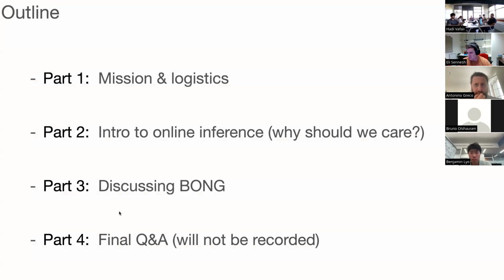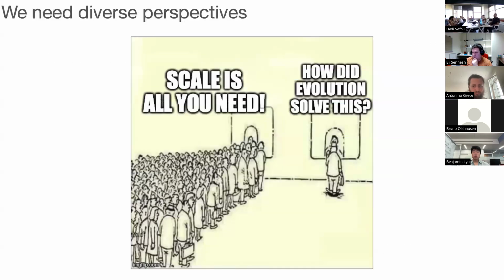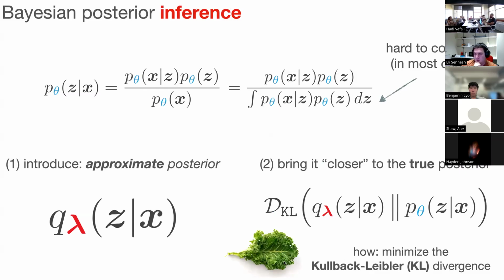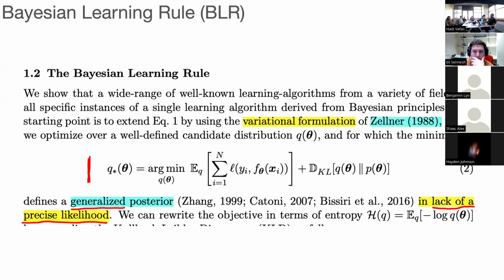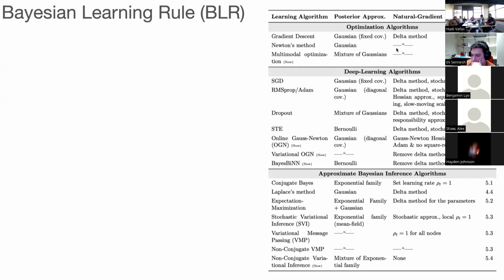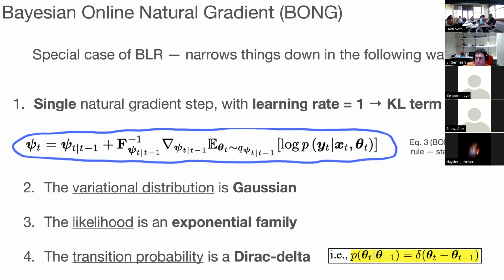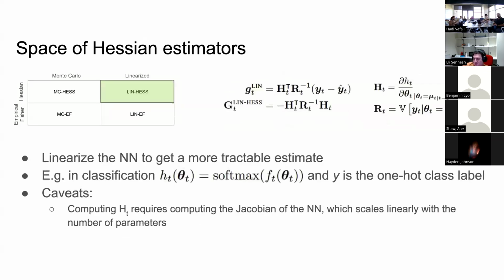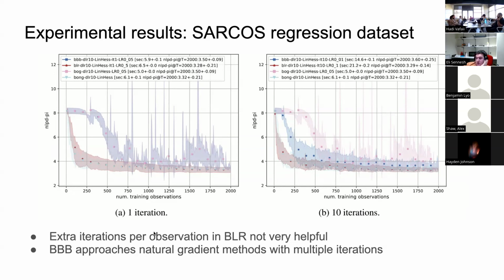Bayesian Online Natural Gradient (BONG) by Jones et al., 2024 — Sensorimotor AI Journal Club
Presenters: Hadi Vafaii & Kaylene Stocking